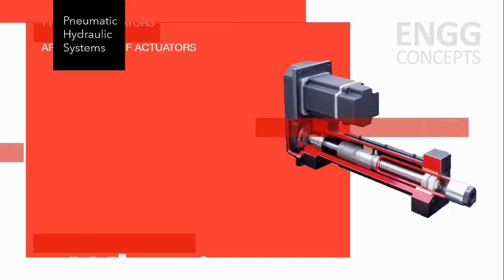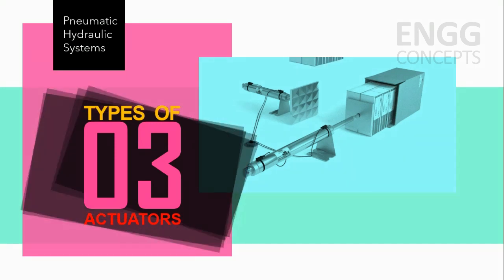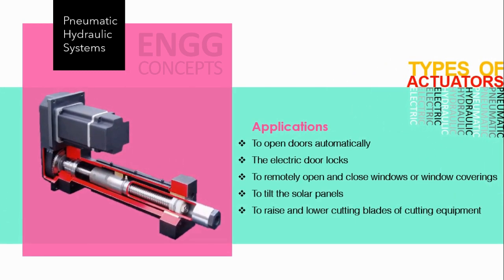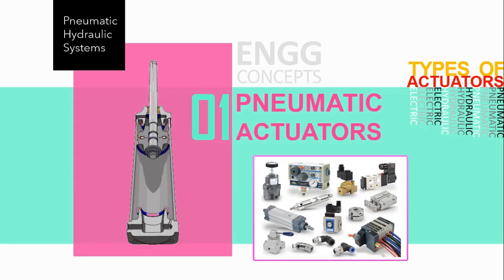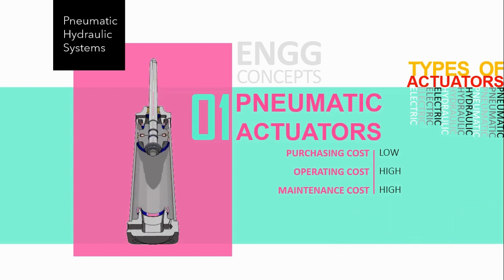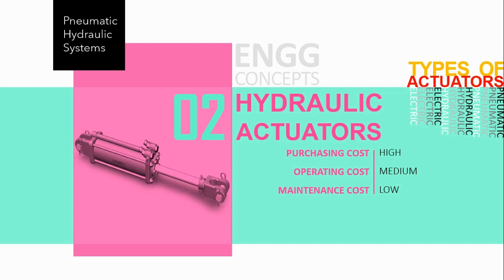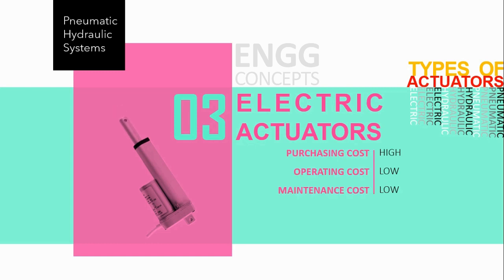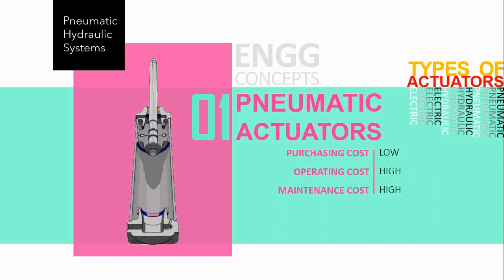What is an Actuator? | Types of Actuators | Applications of Actuators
An actuator is a device that uses a form of power to convert a control signal into mechanical motion. In simpler terms we can say that the actuator is a device that makes something move, in order to move, actuator uses a form of power and converts it into a mechanical motion. There are 3 typical energy sources for  a actuator to move something. They are, The actuator can use air, hydraulic fluid, or electricity as a form of power.

Time Stamps:
0:00 What is an Actuator
0:35 Types of Actuators
1:04 Applications of Actuators
1:54 Pneumatic Actuators
2:54 Hydraulic Actuators
3:28 Electric Actuators